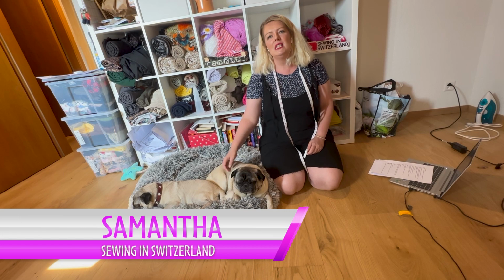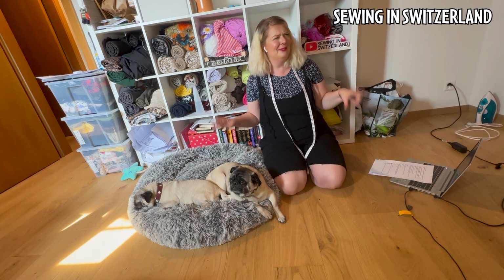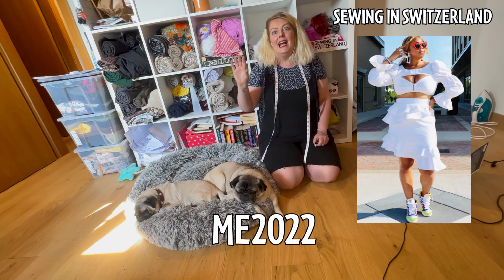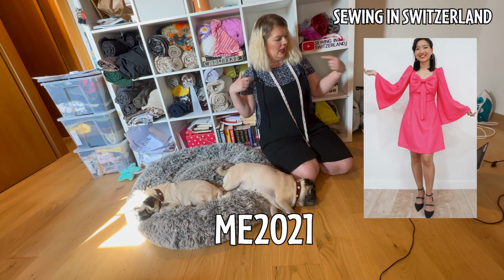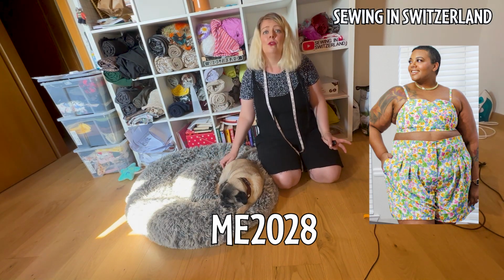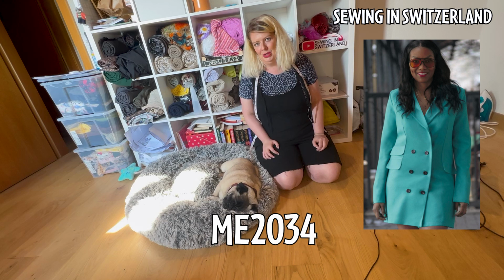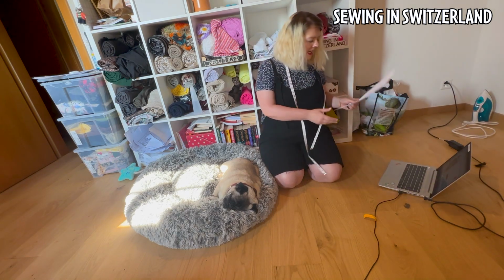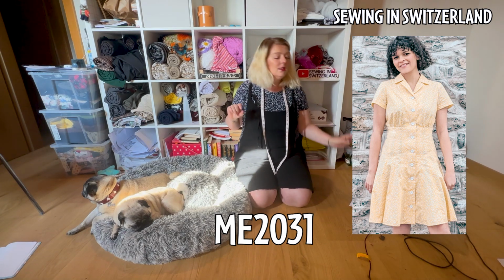Watch Now: The NEW big 4 KNOW ME Sewing Patterns for Summer 2023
The Simplicity 'Know Me' brand by Mimi G have released their patterns in PDF format so let's take a look at a few of my faves together.

As always, I would love to know your thoughts! What do you think of the new Know Me patterns? Do you have any favourites?

Wishing you all a great one!
See you soon,
Sam